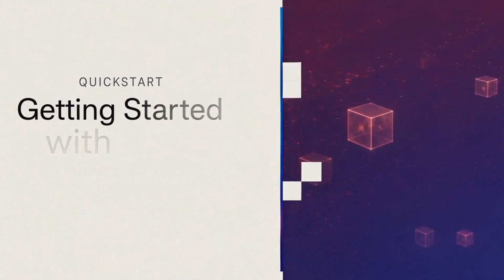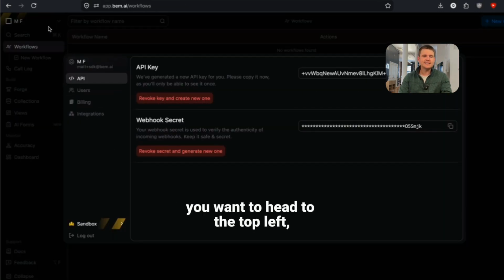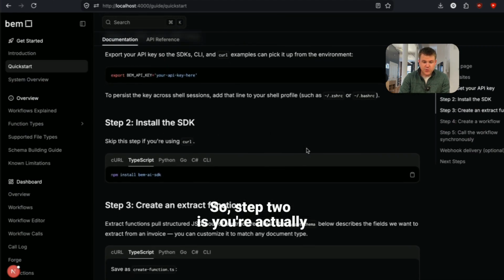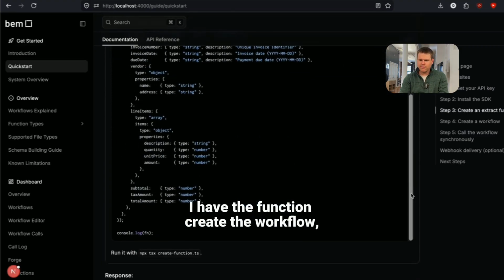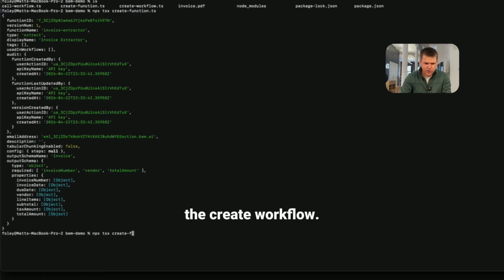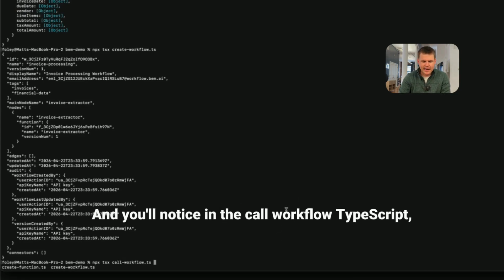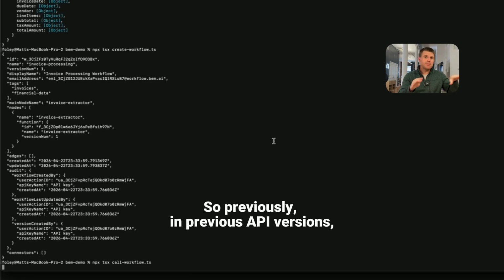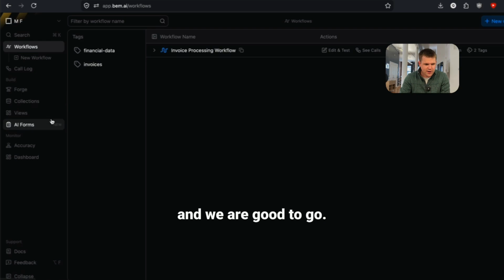Getting Started with Bem — Your First API Call in 5 Minutes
Walk through the Bem quickstart end to end. By the end of this tutorial, you'll have an extract function, a workflow, and a working synchronous API call returning structured data.

What you'll learn:
- Creating a Bem account and generating your API key
- Defining an extract function with a JSON schema
- Wiring it into a workflow
- Making your first call